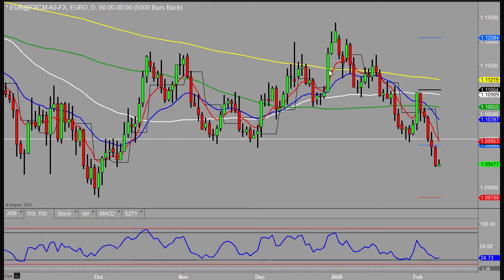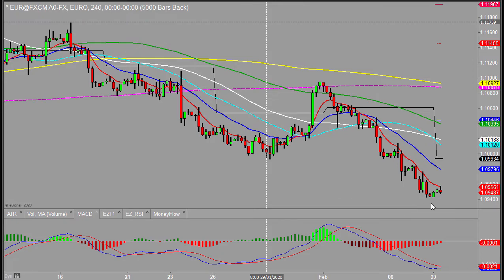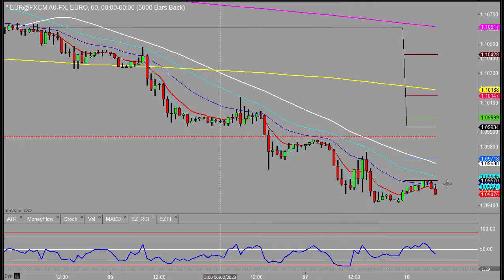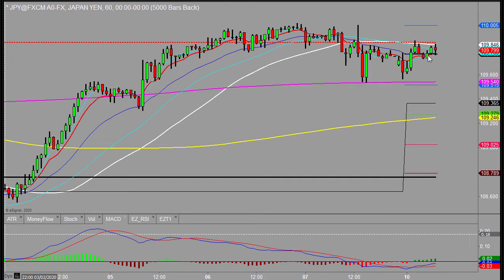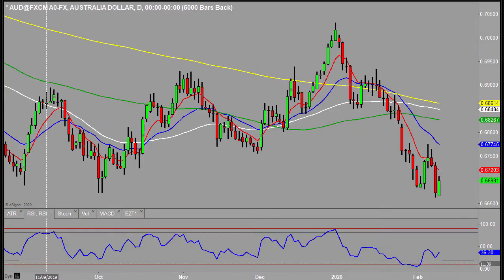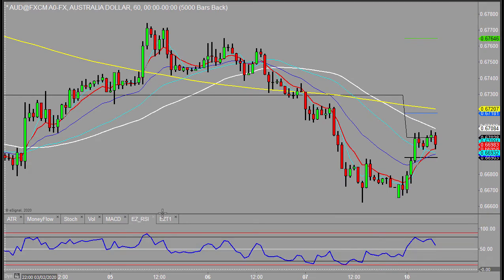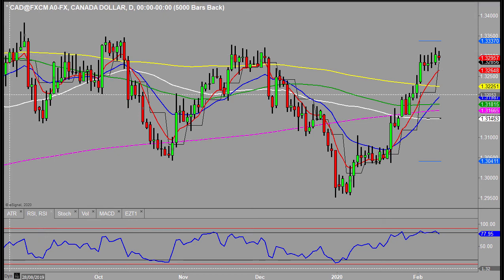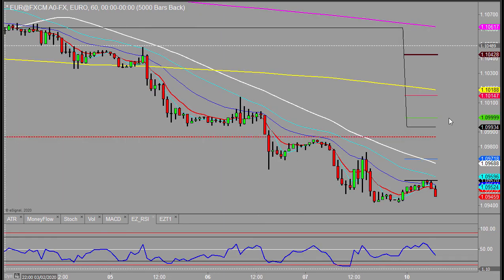Morning outlook 10th February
There was little movement on Fridays Non-Farms so little to spill over to today. We have a quiet day ahead in terms of fundamental risk events.